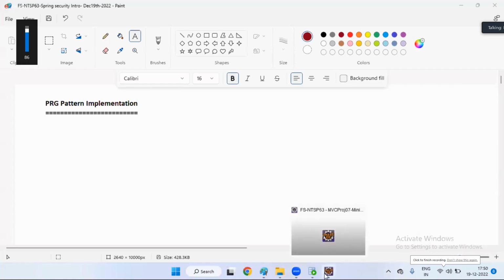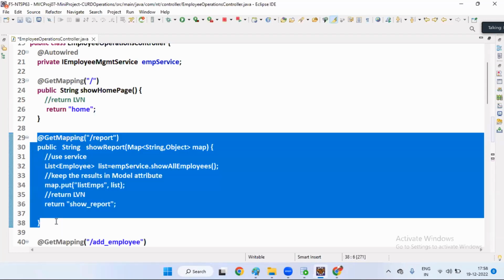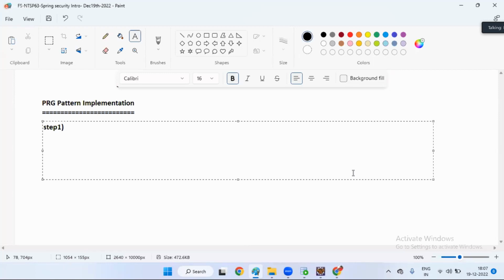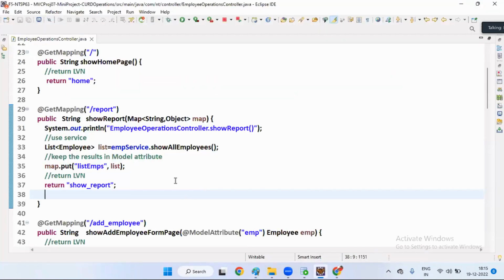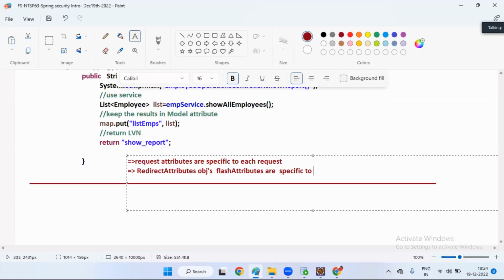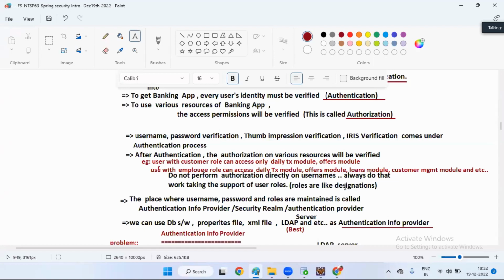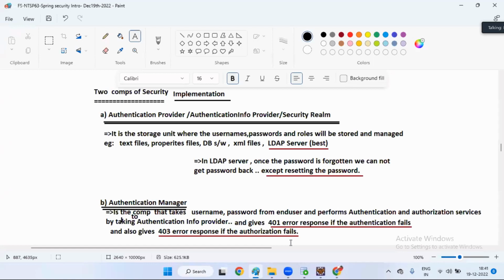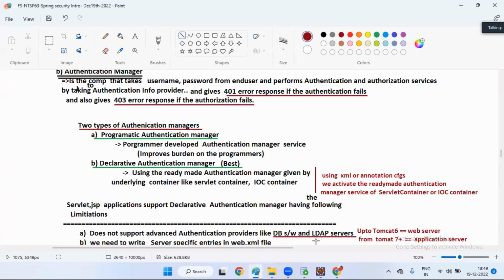19th dec spring